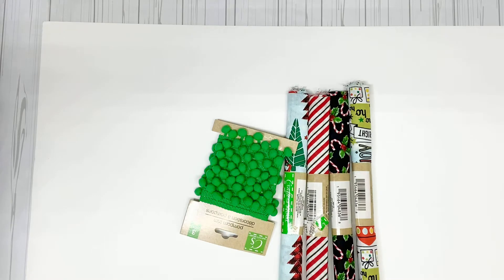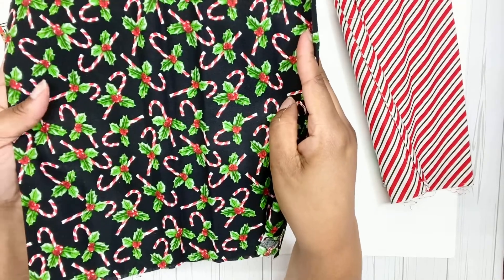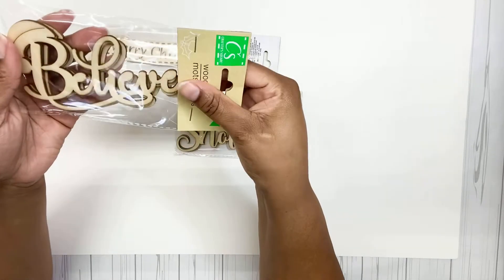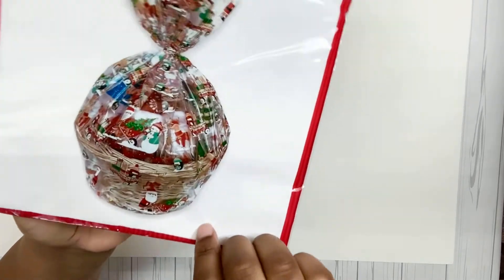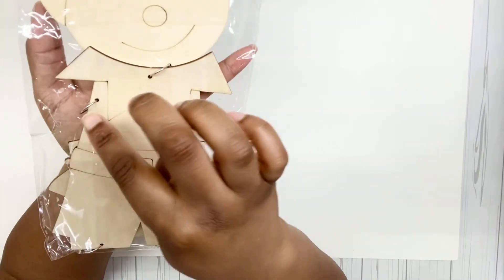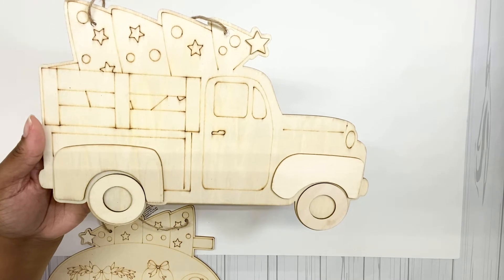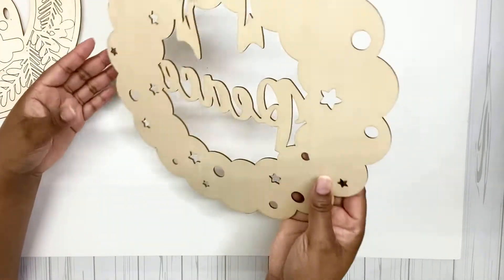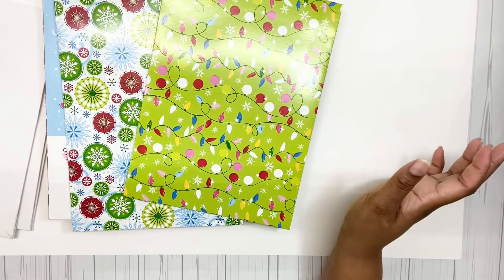Dollar Tree Christmas Haul~More Christmas cuteness!!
Jay’s Creative Space